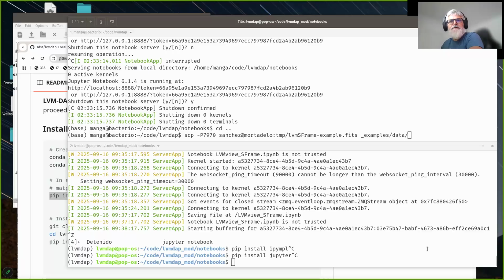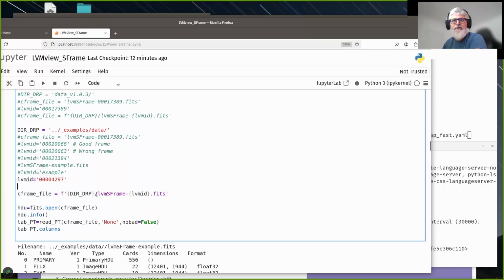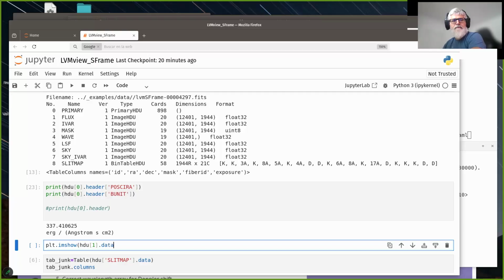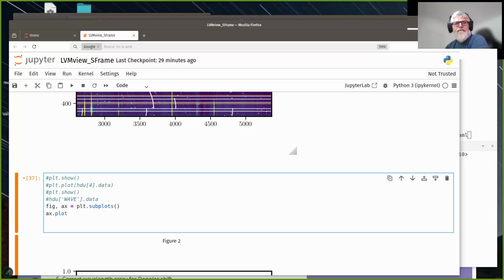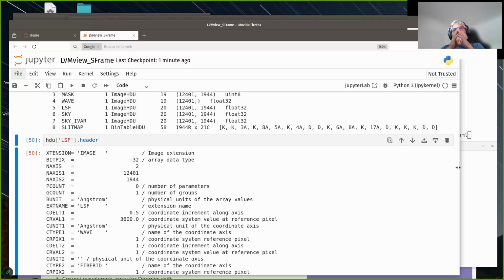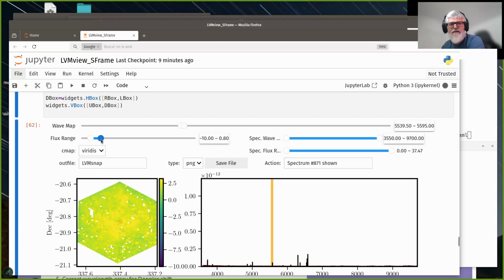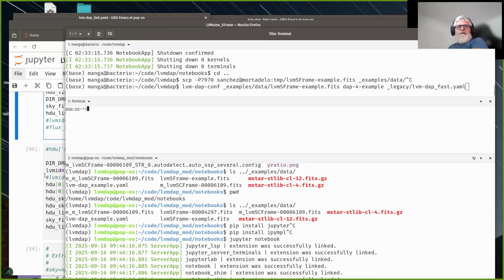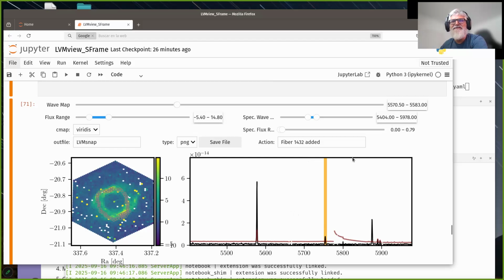C3 LVMDAP summary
The video walks through the LVM “S-frame” data format produced by the reduction pipeline, using the LVM_view_s_frame notebook from the LVM DAP to visualize a public DR19 example (the Helix Nebula). After installing Jupyter and ipywidgets, it shows how to load a frame (e.g., tile ID 0004297) and inspect its multi-extension FITS structure: a primary header plus raw stacked spectra per fiber, with extensions for flux, inverse variance, mask (1 = bad), and a wavelength array. Wavelengths are sampled linearly (unlike legacy Sloan’s log sampling), masks flag CCD column issues and cosmic rays, and DAP outputs use a 1e−16 flux scaling. The demo includes plotting individual fiber spectra with errors and zooming around lines like Hα to see emission features.

It also include a summary of how to visualize the LVMSFrame using an 'ad hoc' created notebook, included in the LVM-DAP distribution:

This notebook allows to create narrow-band map and visualize the spectra of the sciece fibers within a single LVMSFrame (or a Mosaic of them) in a simple way, allowing the selection of particular fibers and the storage of the corresponding spectra in a FITS file.